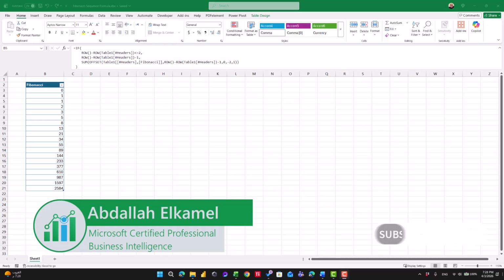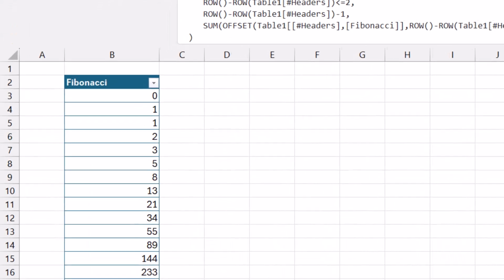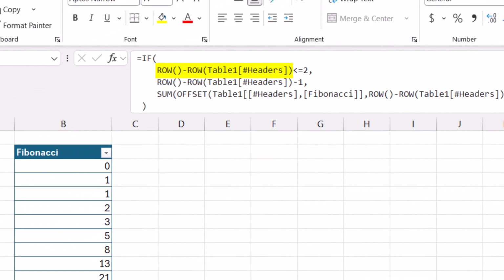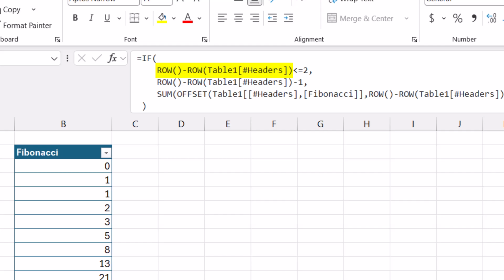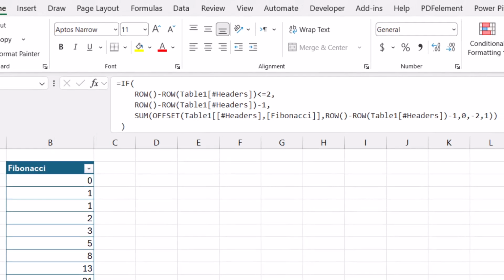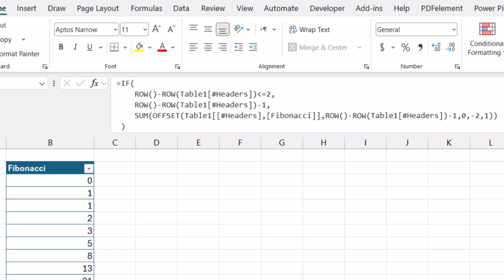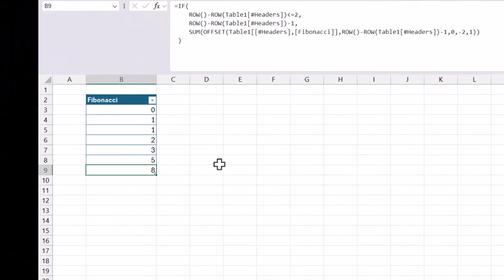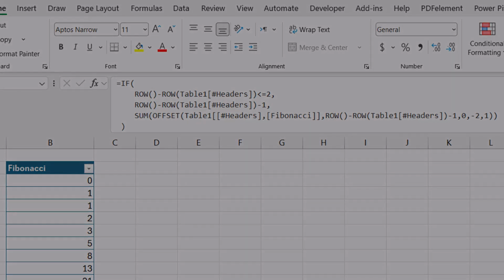Advanced Excel | Build a Dynamic Fibonacci Sequence Generator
Fibonacci sequence (the golden ratio) is basically a sequence of numbers where each number is the sum of the previous two numbers. The Fibonacci sequence is used mathematics, art, and naturally appear in nature, check for more information.